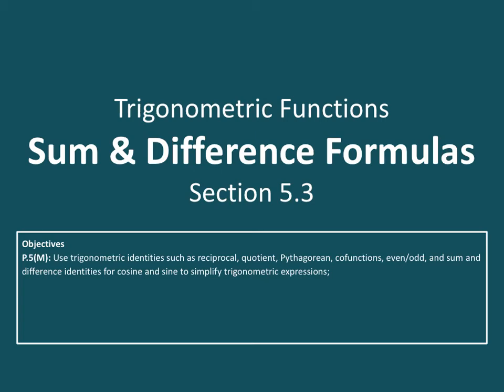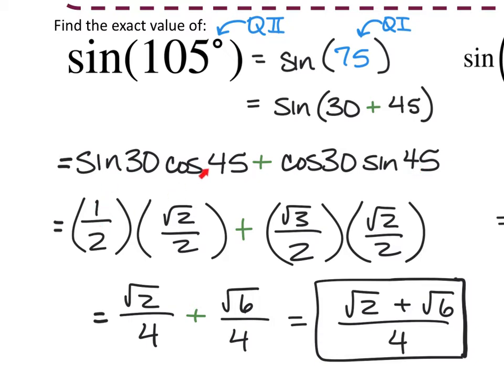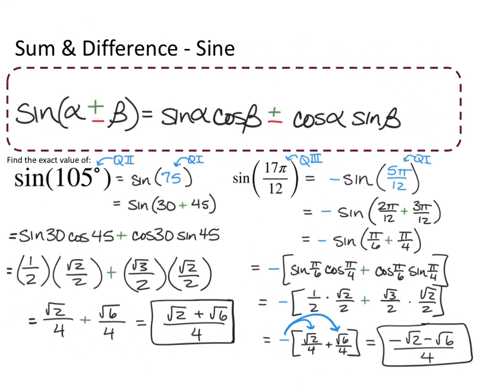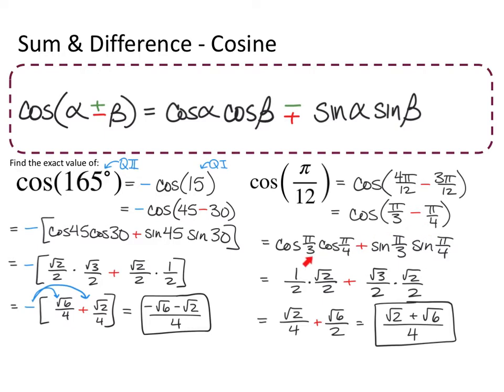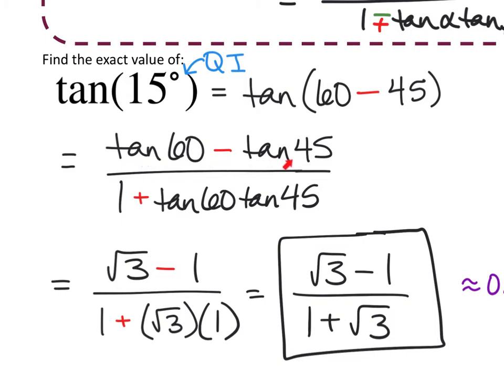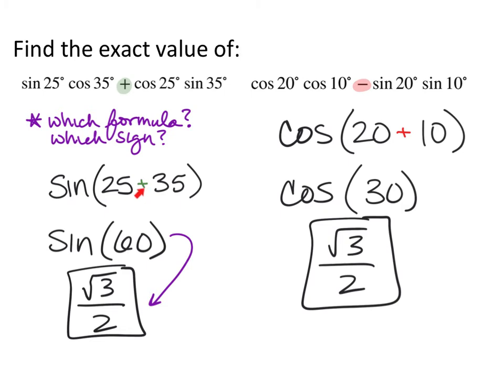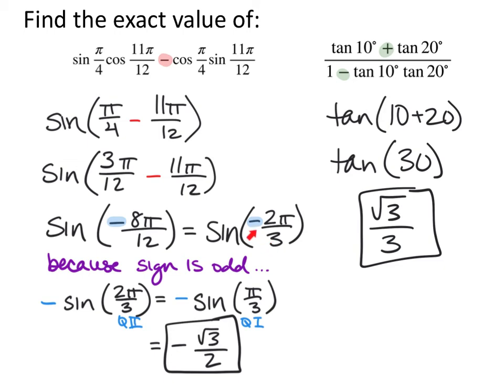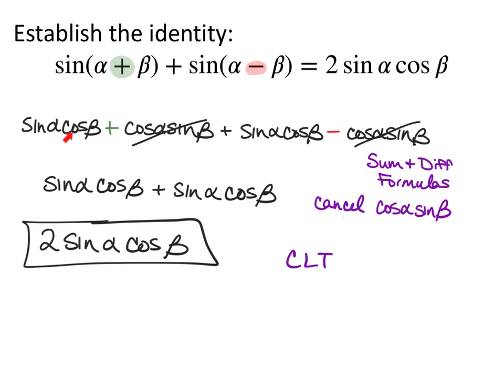Sum and Difference Formulas (5.3)